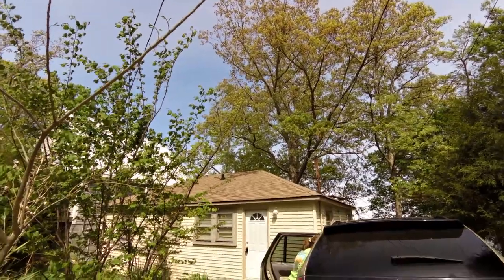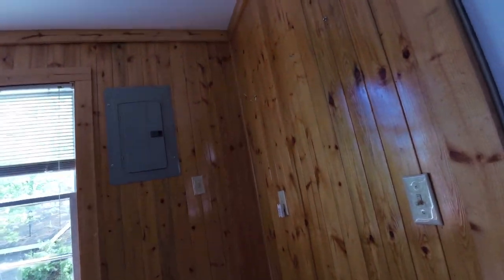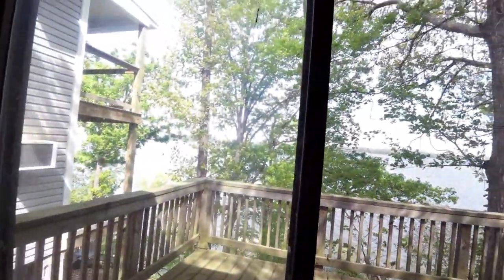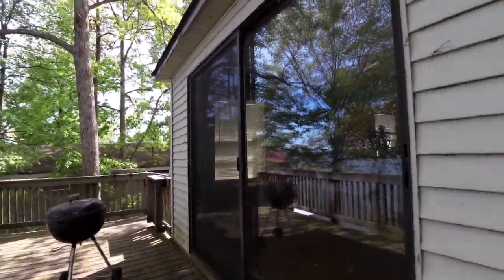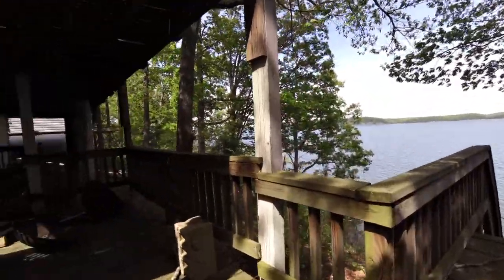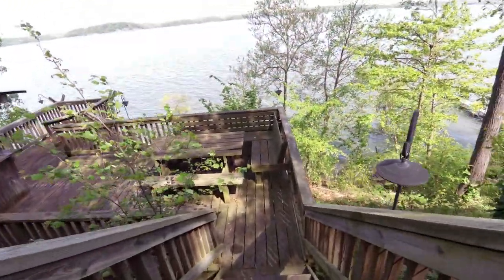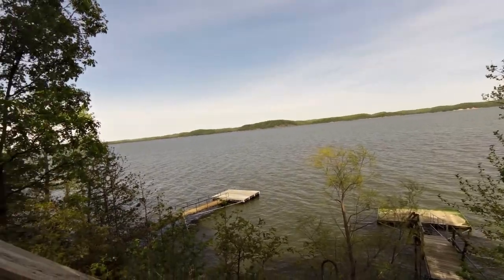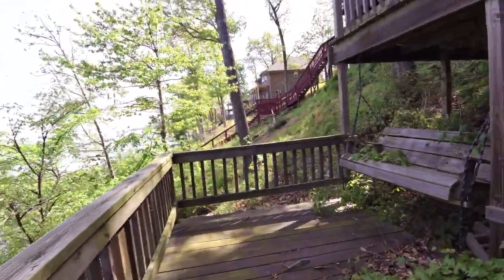Our Lake House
We just bought this lakehouse.  It needs work.  This is the "before" video!